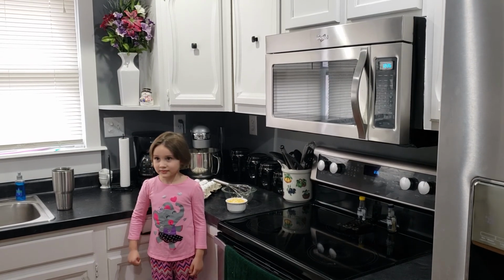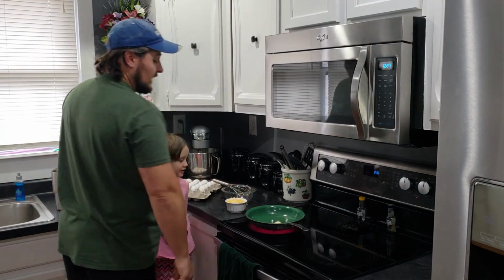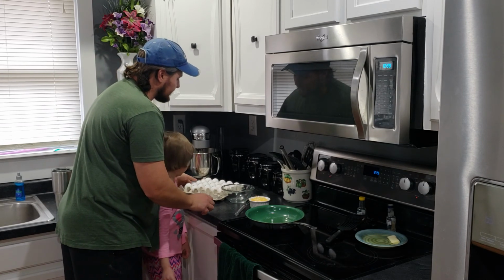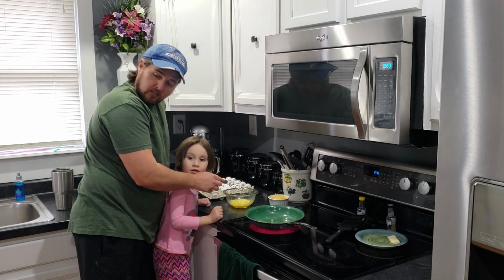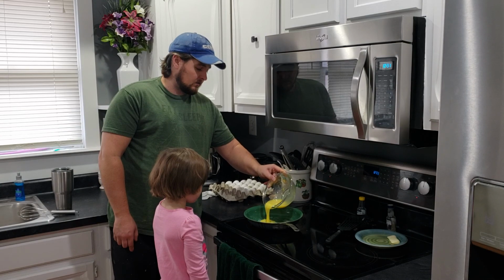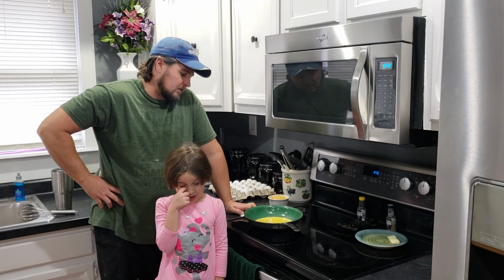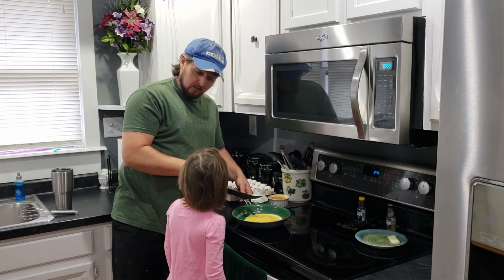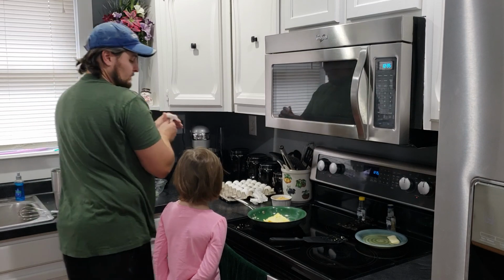Eating baby chicks!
Cooking a omelet with my assistant Elaina .